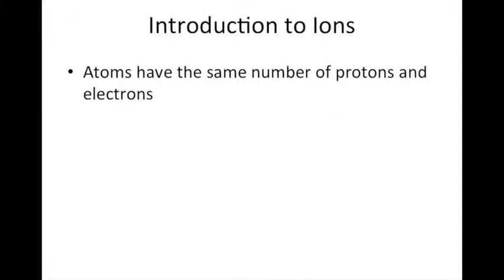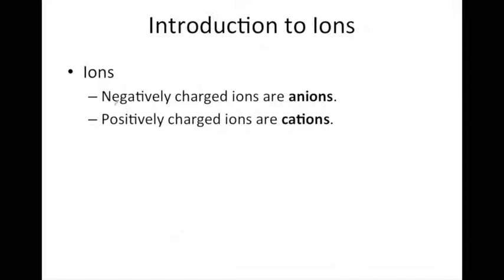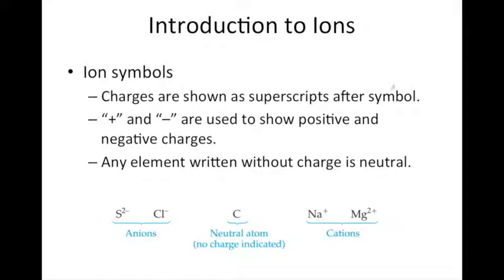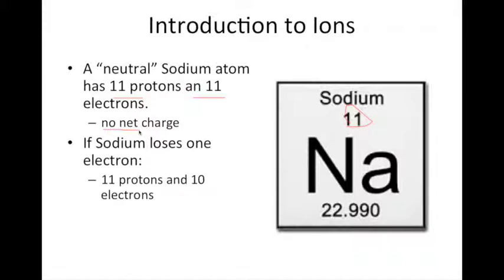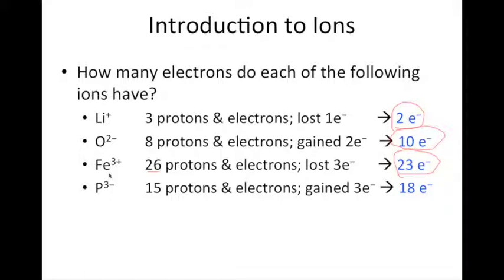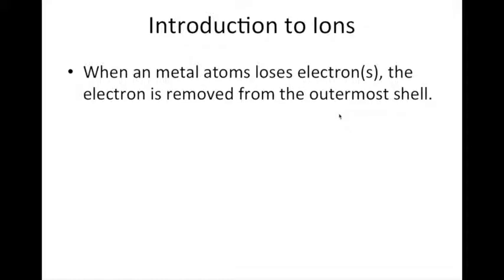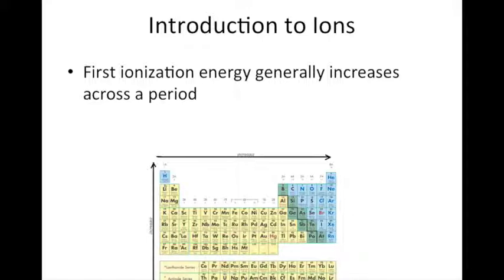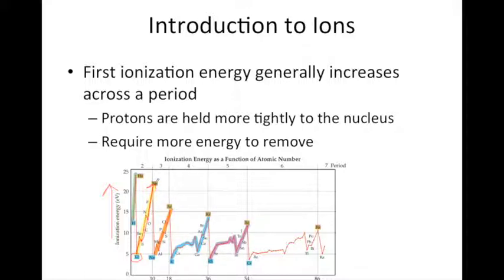Introduction to Ions